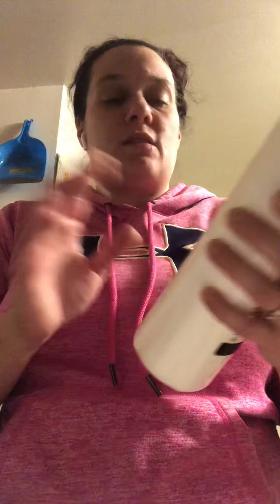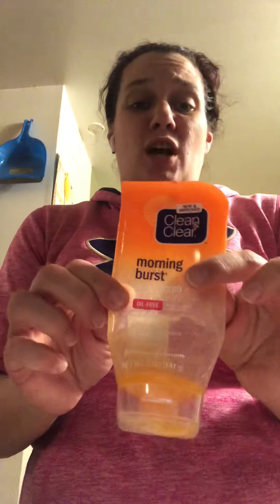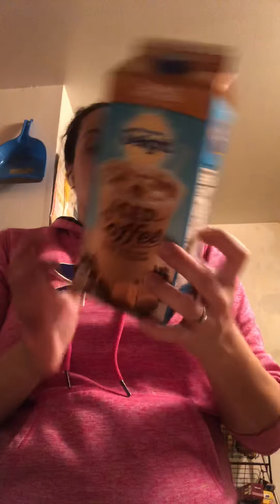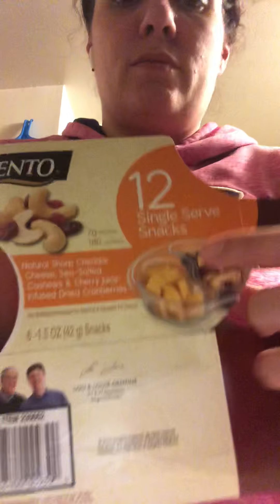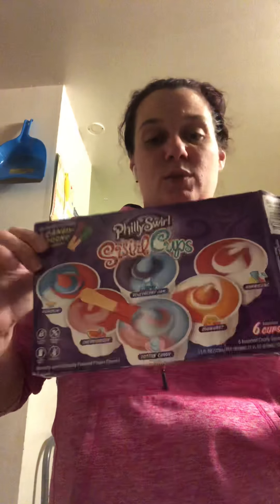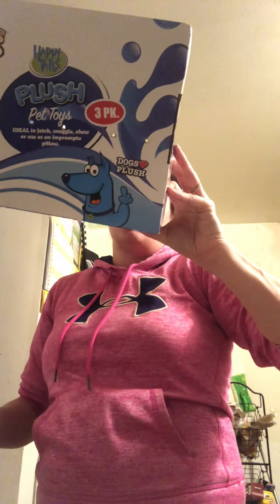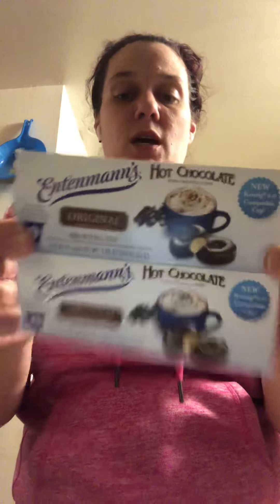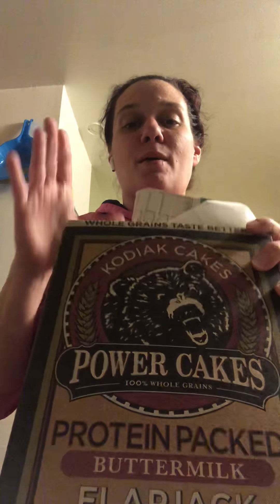2/21/19 empties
All the empties that I could get my hand on before the recycling goes out.
This is first video like this.

Instagram paytaymic